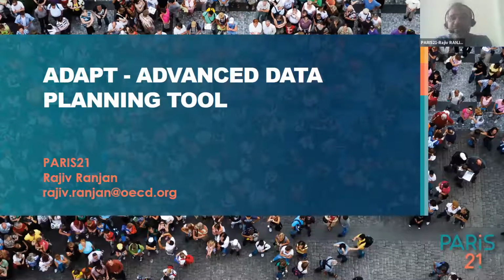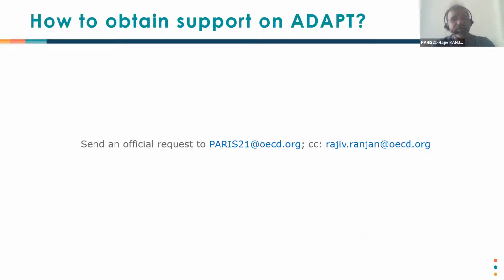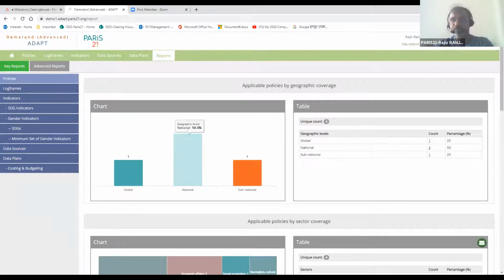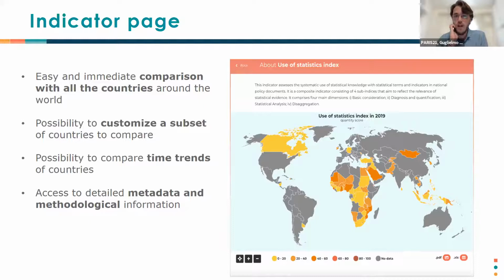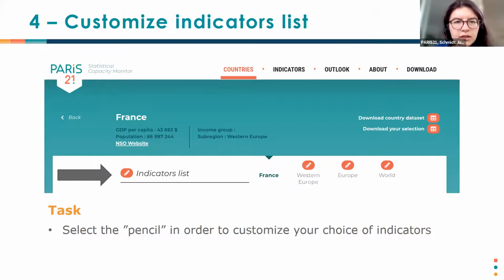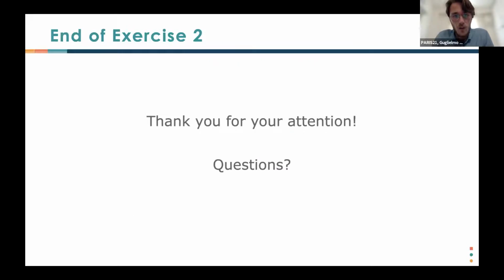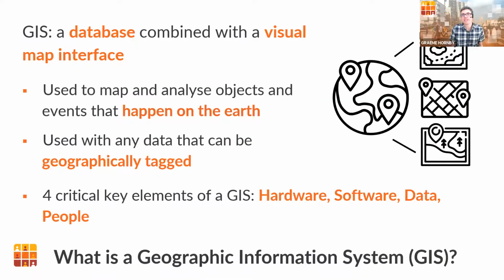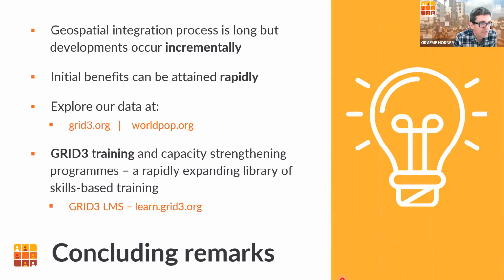Day 3 (17 June 2021) ENG - African Union-PARIS21: Regional NSDS-ADAPT training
With the aim of building back better and meeting new and rising data demands, PARIS21 in collaboration with the African Union Institute for Statistics (STATAFRIC) developed a unique training course to improve strategic planning for data and statistical development, using innovative PARIS21-developed tools and methods.

The training course was conducted in English from 15-18 June 2021 and in French from 21-24 June 2021.